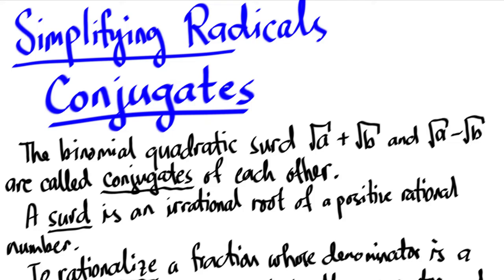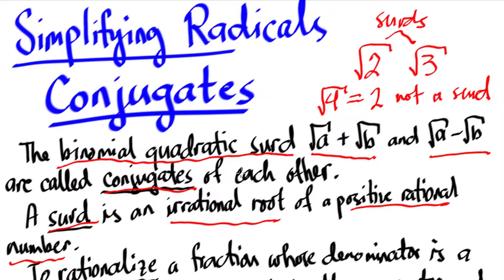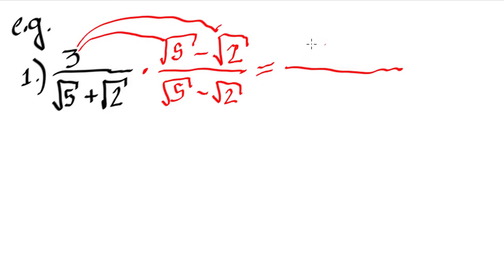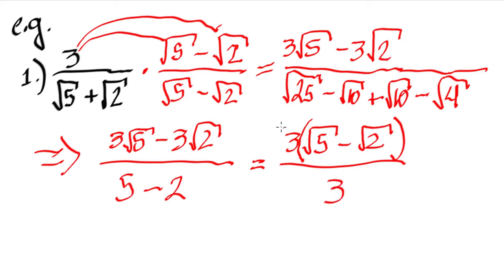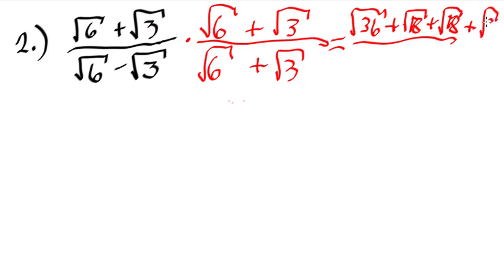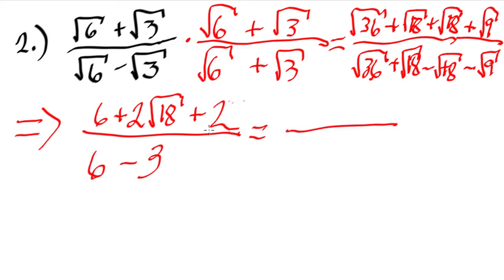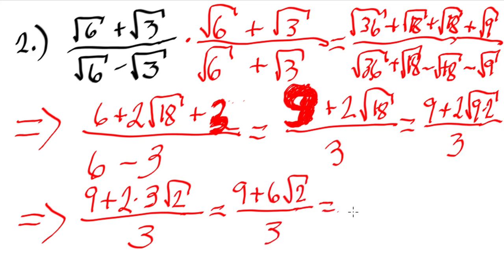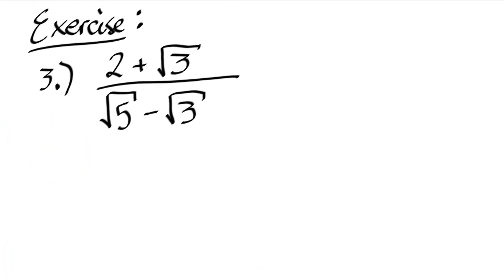Simplifying Radicals - Conjugates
Here, we discuss on how to simplify Radicals involving Quadratic Binomial Surds, that is, we use Conjugates.